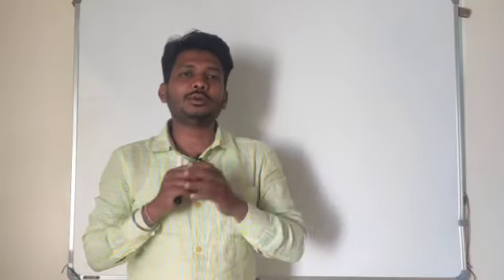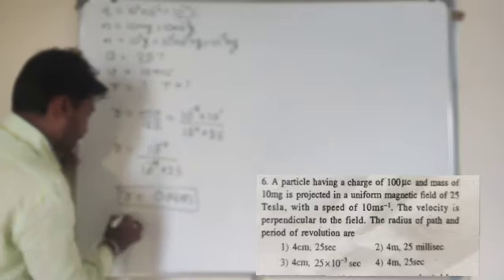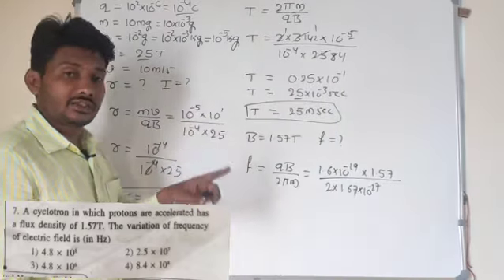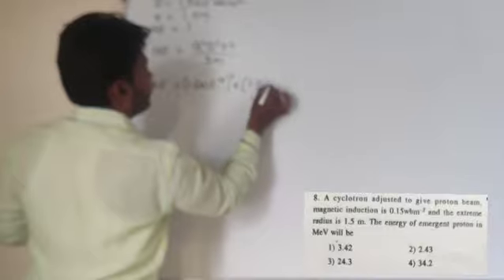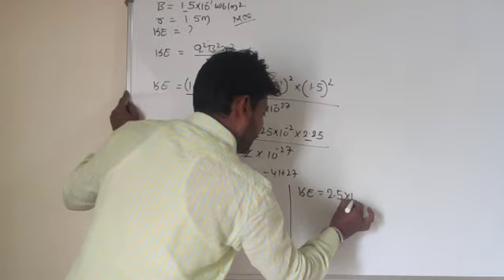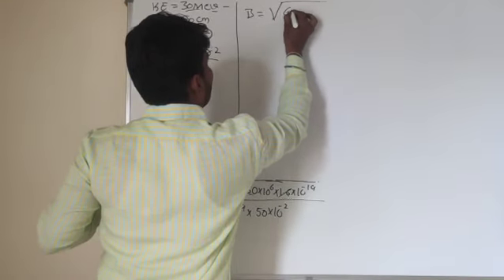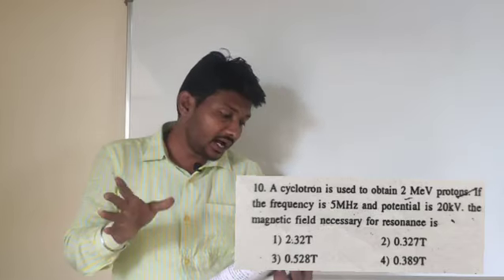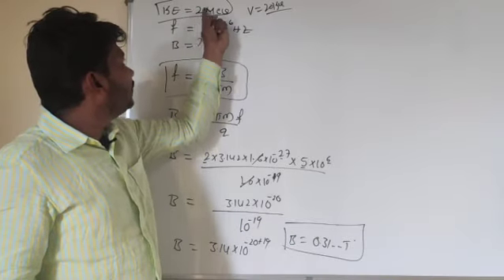L#10 NUMERICALS ON CYCLOTRON